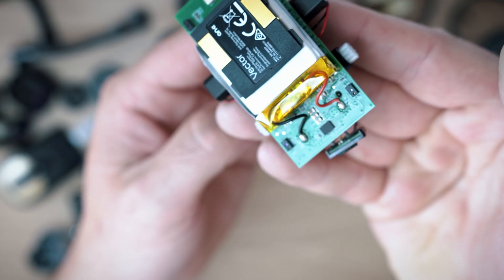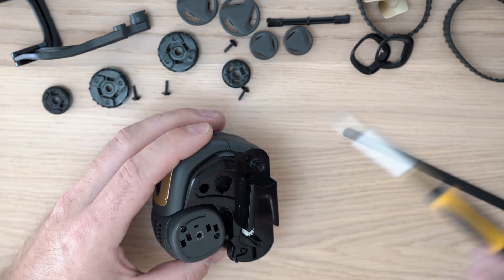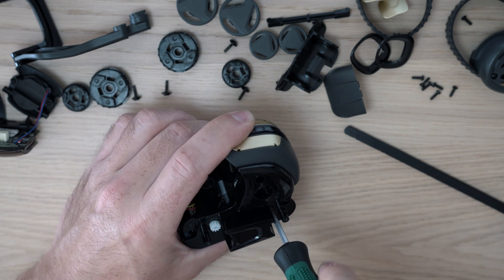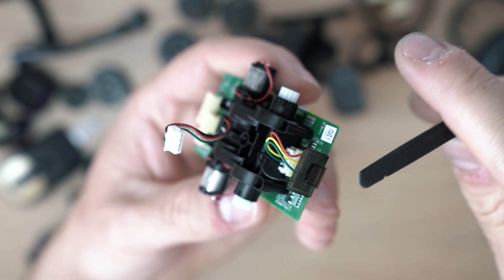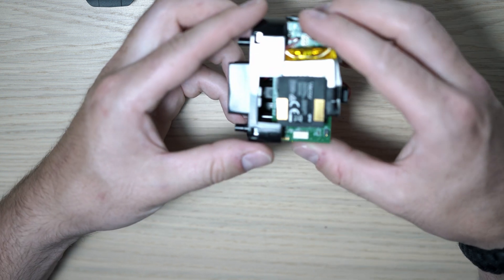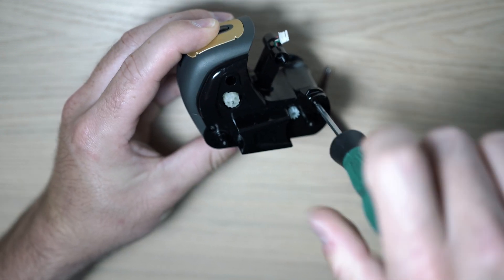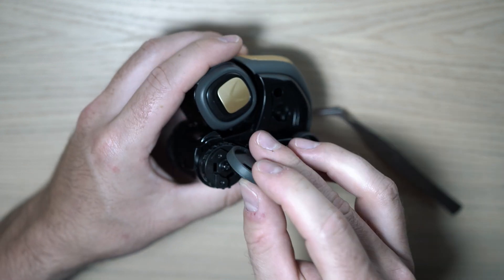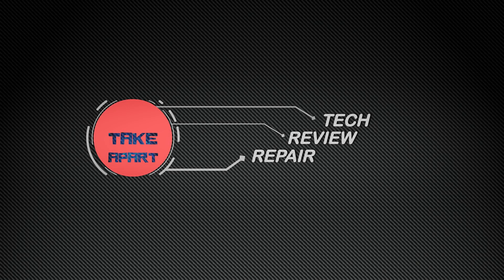Anki Vector Body TEMPERATURE FIX | No More OverHeating Issues With Vector Robot | 4K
My solution to ANKI Vector body temperature issue, few holes and some alloy tape ...Anki Vector robot

Anki Vector robot:

Vectors tracks by hexnub:

Anki Cozmo robot:

Cozmos tracks by hexnub:

BTC :
19PJUJFmuDWYdW321mGn9qLUXaH5dnWPbj

ETH:
0xf2dcd9ad4ce2939ce2323e469c097008cbbd4ec3

ZEC:
t1WgUTwKYaQj4g2Rojsik4fqqmrUfpa8mcK